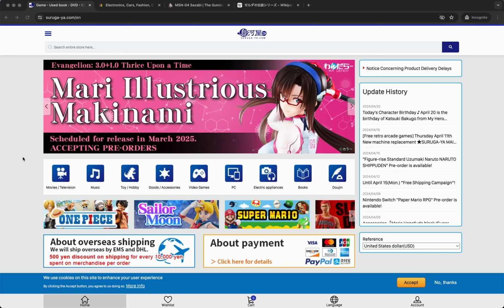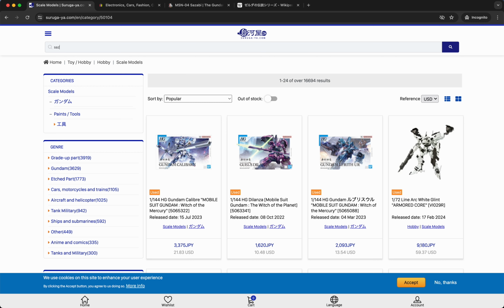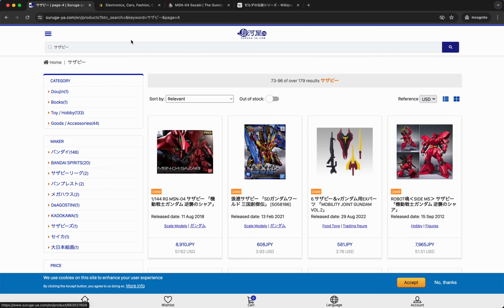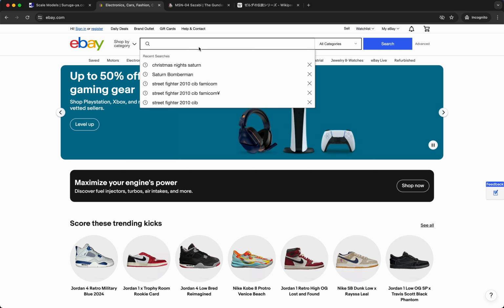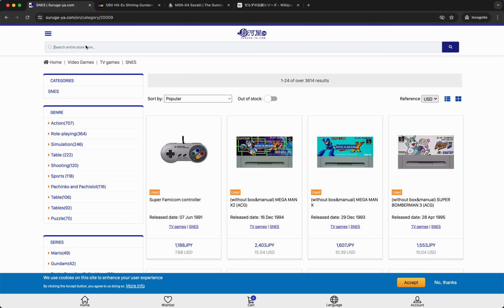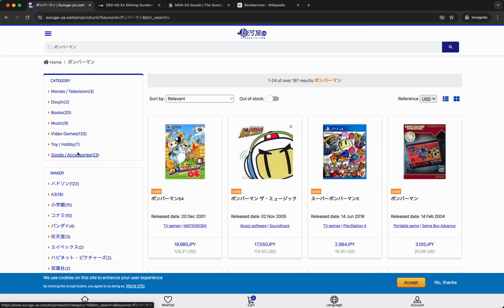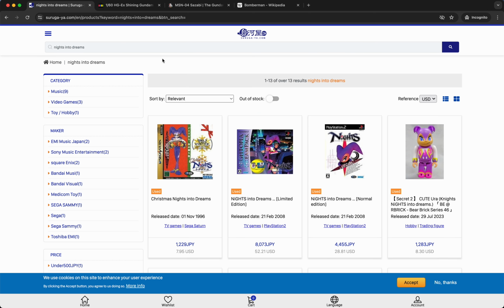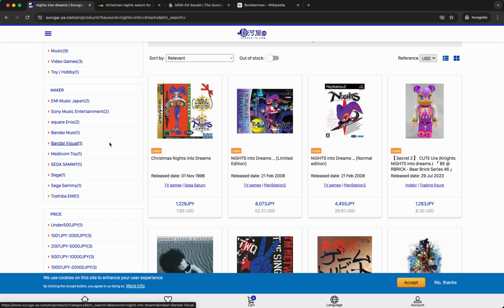How to save money buying retro games, model kits, and other collectables from Japan - suruga-ya.com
Just wanted to share some tips and tricks for using suruga-ya.com to import retro games and model kits. This video is NOT sponsored, I just use the site a lot and people often ask me questions about it, so I thought making a video might help! :)